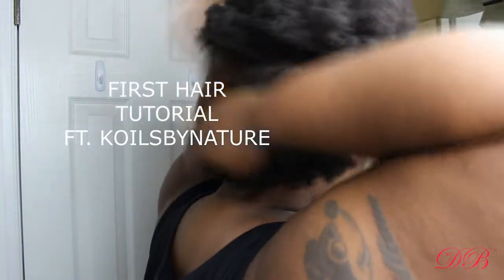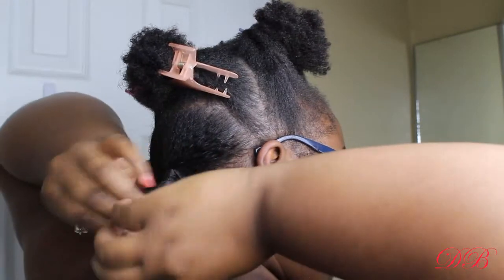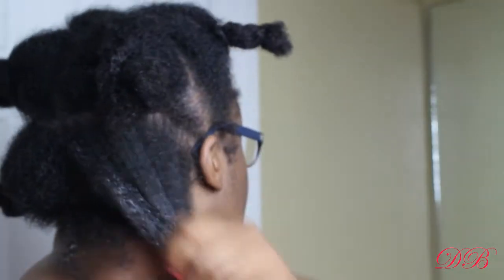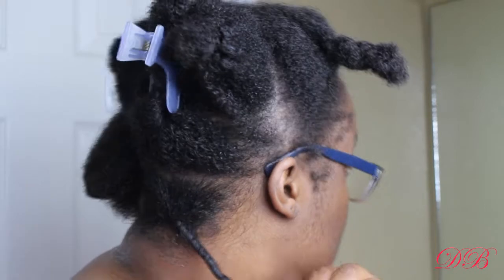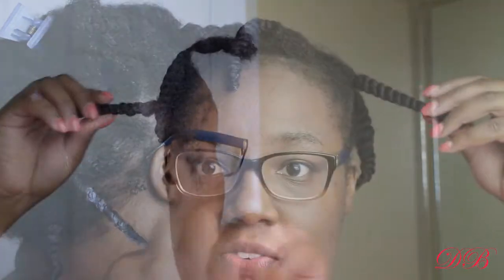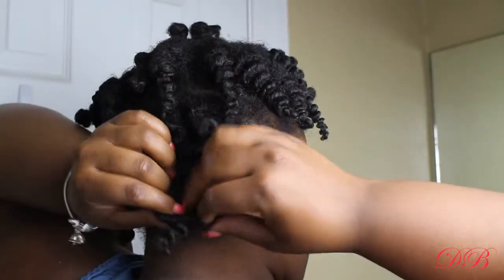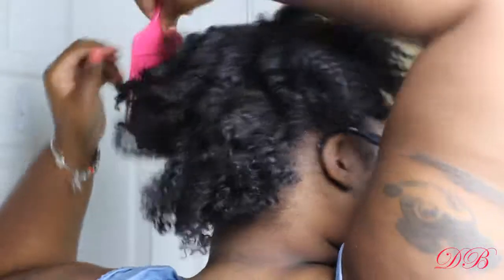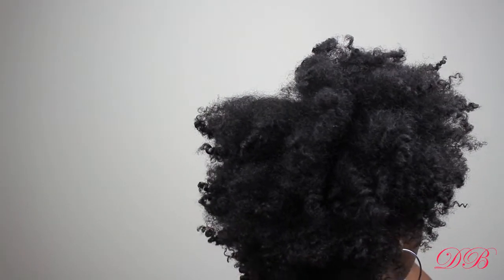KOILS BY NATURE | MY 4C HAIR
My first hair tutorial ft. Koils by nature. I was really excited to try this new product and I am glad I did. Let me know how you like the video down in the comment, all opinions are welcomed with love. Until next time!! Thanks again for watching!!!

Cameras:
Canon T5i
Iphone 7plus